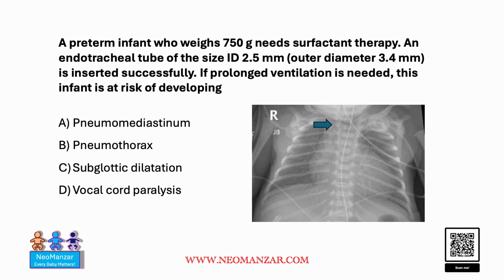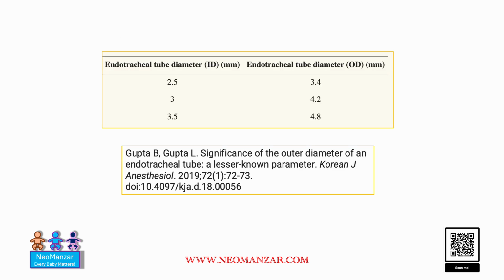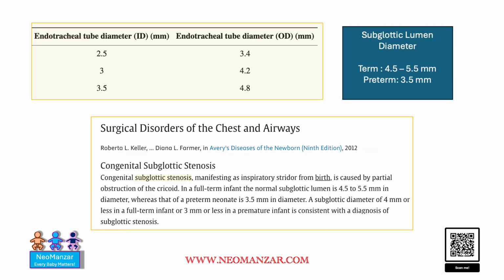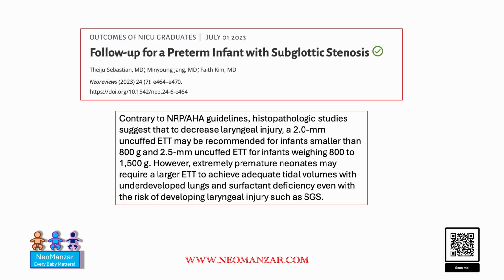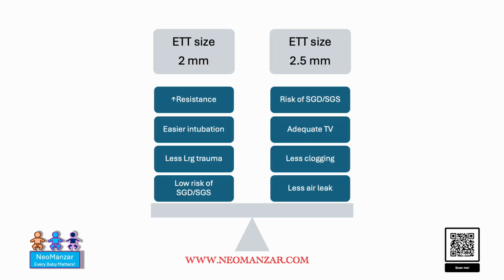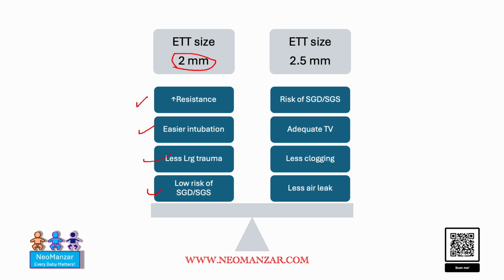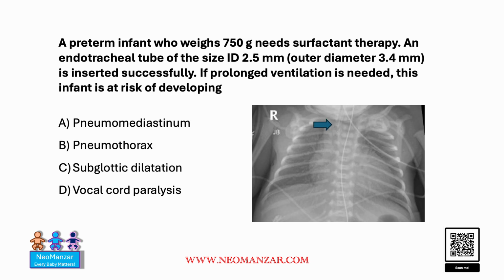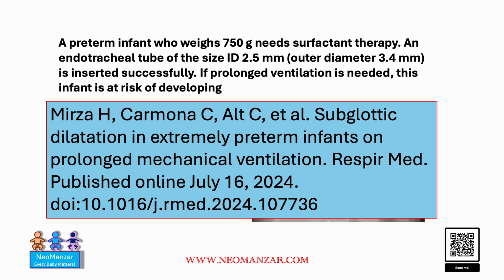ETT size (Internal Diameter - Outer Diameter)